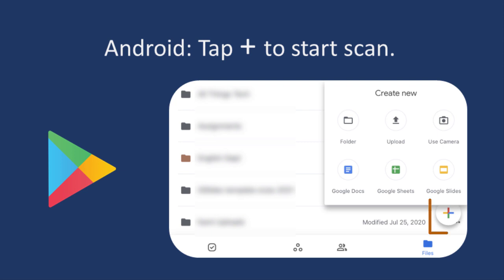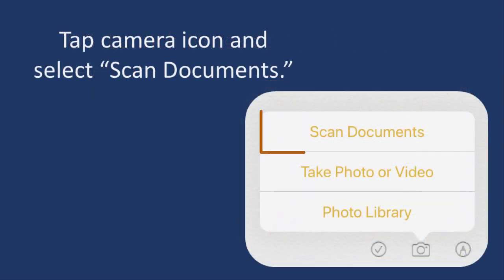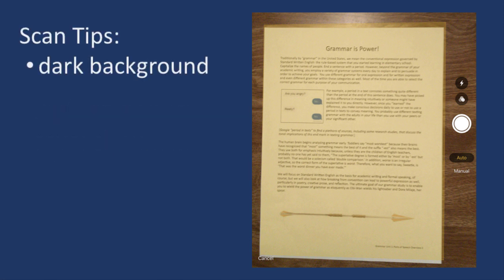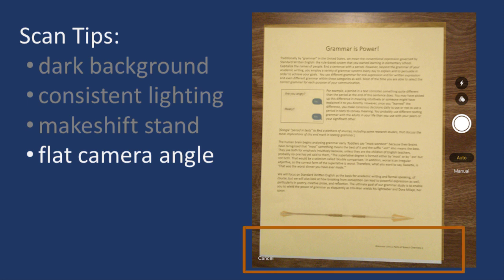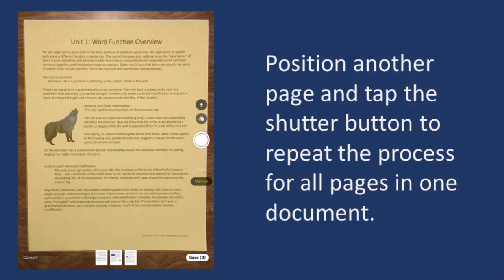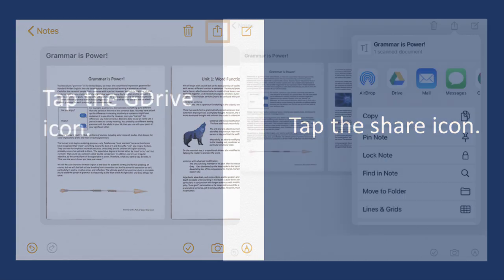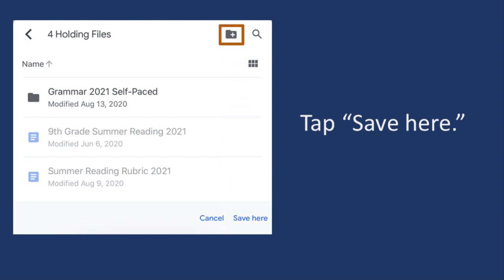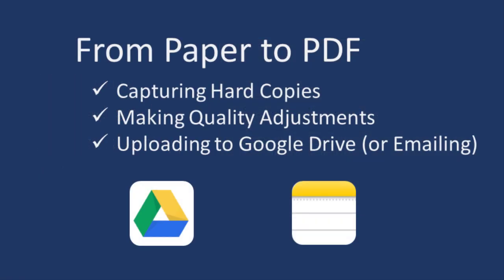From Paper to PDF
instructional video for converting paper assignments, worksheets, and book annotations to pdf files and uploading to Google Drive on both Android and iOS mobile devices

0:00 introduction
2:53 scanning tips for all apps
5:27 upload to Google Drive